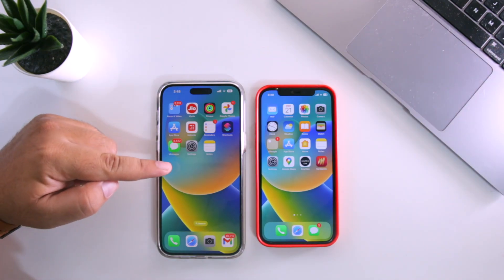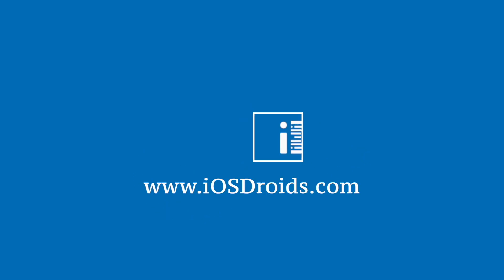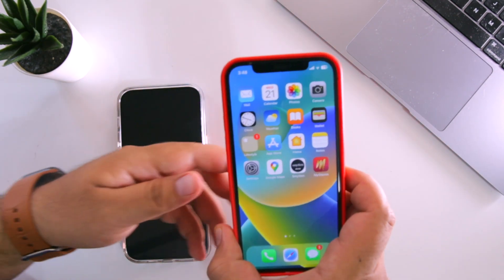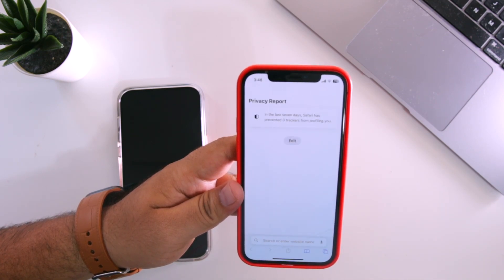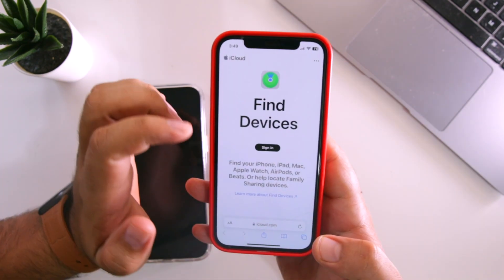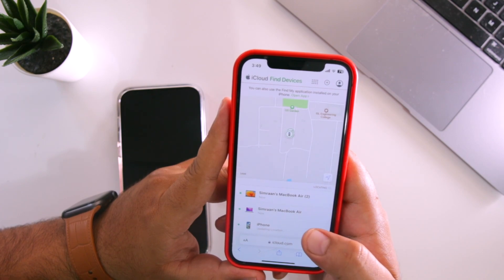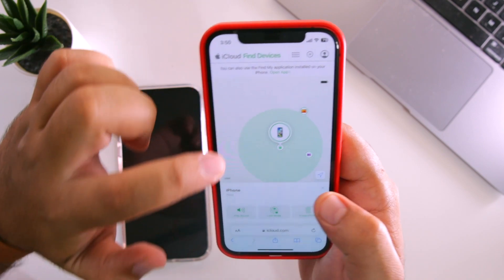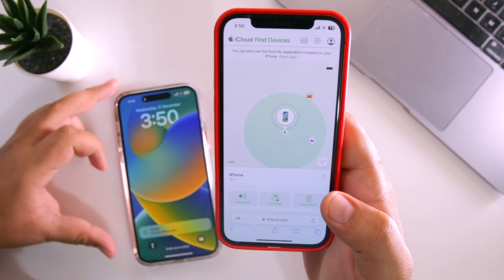How to Find Lost/Missing iPhone?(iPhone 14 Pro/Max)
In this video, I showed how to find a lost or missing iPhone. For this, I demonstrated the process of finding an iPhone using the iPhone 14 Pro Max.